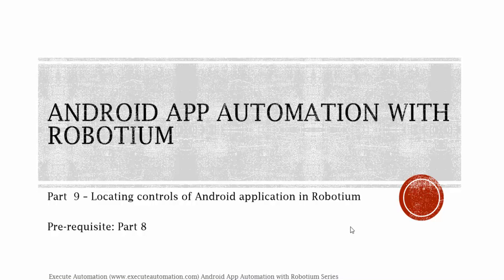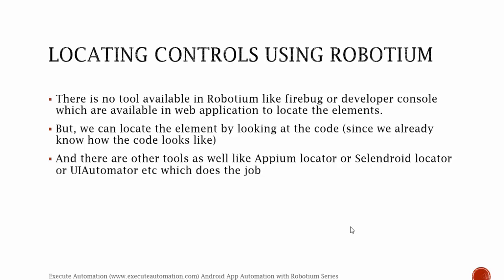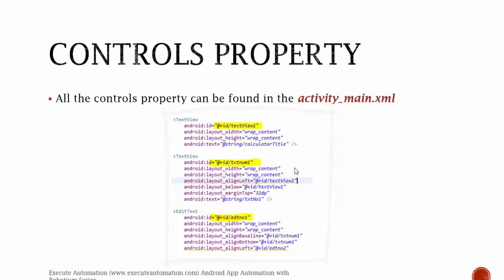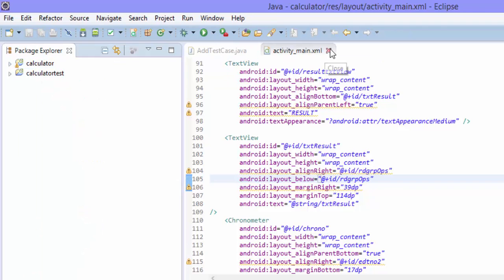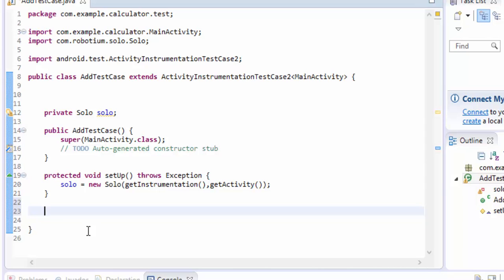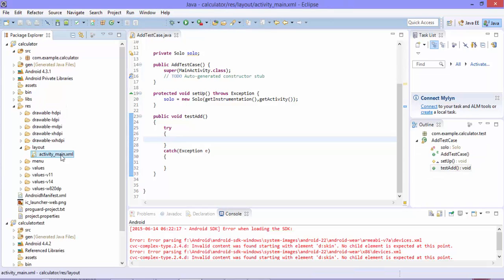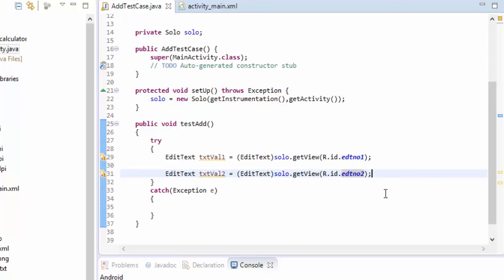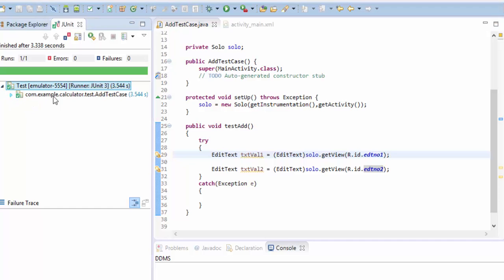Part 9 - Identifying and working with Android Controls in Robotium (Series)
In this video, we will discuss about Identifying and working with android controls in Robotium.